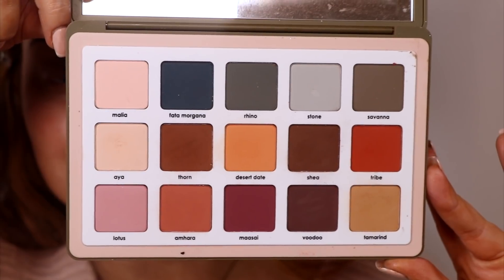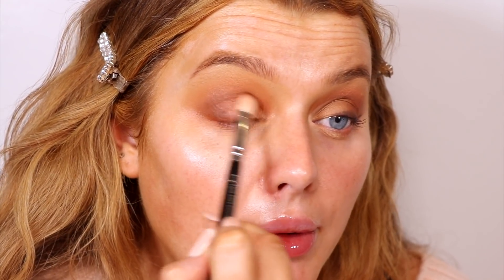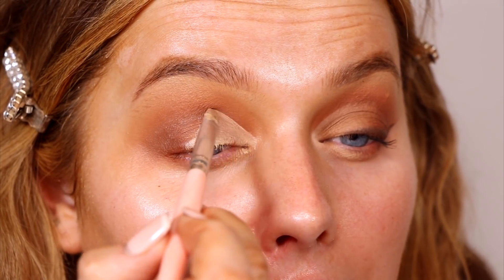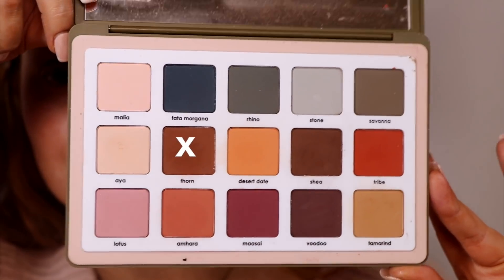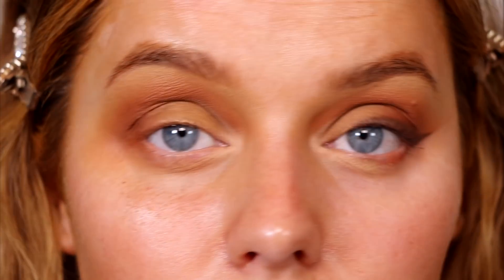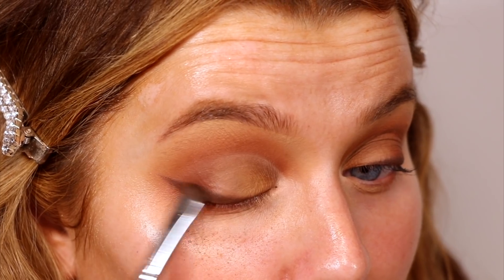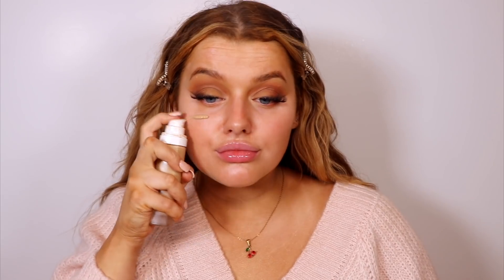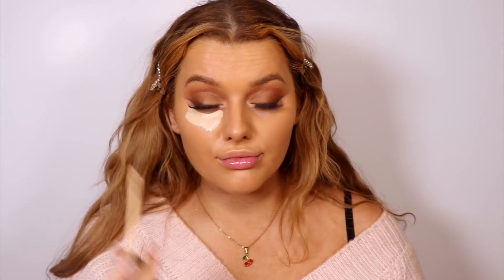ALL MATTE, SOFT GLAM *make up tutorial* | Rachel Leary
ALL MATTE, SOFT GLAM *make up tutorial*

as much as I love a highlighted, dewy look.. i’ve actually been loving a completely matte look aswell! (eyes + face).. seen a lot of celeb mua’s do this recently too so wanted to do a look!
perfect if you have oily skin too :)

enjoy! 🦋mattemakeup

save yourself some 💸 by using »

*some affiliate links might have been used - this just means if you purchase something i’ve recommended using my link, I will receive a lil commission :) totally optional! just letting u know x mwah x